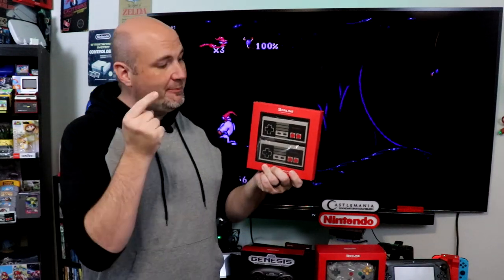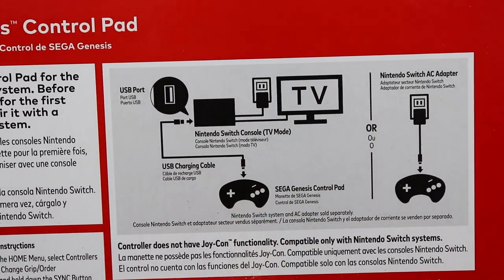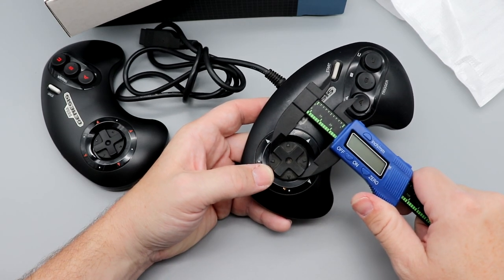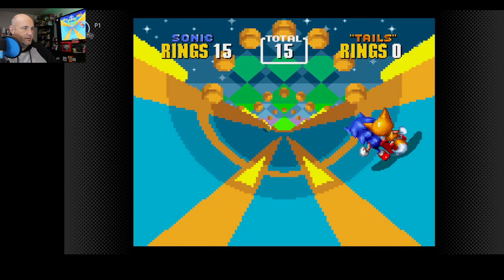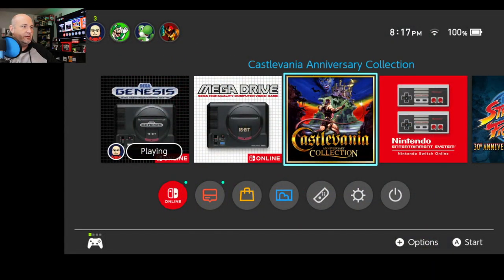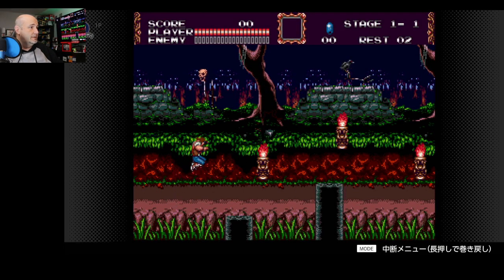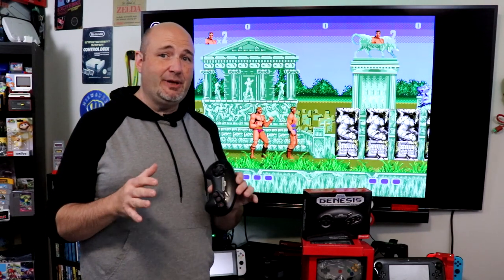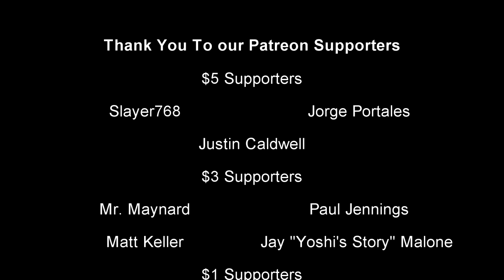Is the Genesis Nintendo Switch Online Controller Overhyped?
In this episode, we ask whether the Genesis Nintendo Switch Online Controller is Overhyped.

One of the interesting things about the NintendoSwitch Online Service has been the fact that not only do you get to play games from the original NES, Super NES, N64, and Sega Genesis, but Nintendo has also released corresponding controllers for each system. The NES and Super NES controllers have been easy to get your hands on, but the N64 and Sega Genesis ones have been notoriously difficult. Earlier this year, we got our hands on an N64 controller, and now thanks to @VideoGameDeals (AKA Cheap Ass Gamer) on Twitter, we were able to get our hands on the Genesis NSO controller.

The Nintendo Switch online Sega Genesis controller is modeled after the three-button variant of the Genesis, or Mega Drive if you will, controller. As such, this is the chunkier of the two versions of the controller for the Genesis. It features three buttons, ABC, along the right-hand side of the controller. On the left-hand side, you have a d-pad that is definitely a departure from what Nintendo used at the time. Some people love it, other people, not so much.

The controller is designed with Bluetooth technology for wireless communication to your Nintendo Switch, Nintendo Switch Lite, or Nintendo Switch OLED. In the box, you will get the controller itself along with about a 3 ft long USB C charging cable. The controller itself has been faithfully reproduced from the original, however, we found the d-pad to be a slightly different size when we measured it up with our calipers. For wireless and Nintendo switch compatibility, the top of the controller has been slightly modified with a few new buttons and USB-C charging ports. Along the top of the controller, you get a capture button, home button, and mode button. The mode button is what will allow you to go back to the game selection screen from within the Sega Genesis or Sega Mega Drive online games menu.

Pairing the controller to my Switch OLED was super easy. Turn on the switch, go to change grip order on the controllers menu, and hit the pairing button. It really could not have been much simpler which I really appreciate. Once I was paired it was time to play some games

The first thing I noticed was that the d-pad felt rather plasticy, to use a 3D printer term it's almost like the infill was set to a very low rate. I would have preferred something with a more substantial feel myself. All of the buttons felt super clicky, my hand felt right into place like it was a regular Genesis controller.

I did notice a little bit of inaccurate performance while playing Earthworm Jim. There are sections in the first level where you have to swing with Jim's head across a few different hooks. While I can pull this off normally with my Pro controller, I was having some difficulty getting it to work just right here with the Genesis controller. It just felt, it felt off. It felt a little disconnected, which I did not expect.

Next up, I tried some non-Switch online games, but games that were designed for the Genesis. The button mappings were all over the place, and nothing worked as I thought that it should out of the box. I don't know if that's due to the controller, how Nintendo is mapping the buttons, or what. Castlevania Bloodstained is a perfect example, I could not get the buttons to work in the Castlevania Collection version, but the Switch Online version works perfectly.

Battery life was decent overall, out of just a half an hour charge I was able to get over 2-hours worth of playtime, so I can imagine what a full charge will do. If battery life was a concern of yours, I would say don't worry about it.

Why it RoX:
- Nearly perfect replica of the original
- USB-C for charging
- Fun sound when you connect to the switch online

What could be improved:
- WAY OVERPRICED
- Some responsiveness issues
- Button mapping was incorrect for non-Switch online games
- Only one controller in the box
- Where's the six-button variant?

While the Super Nintendo controller is sold as a single unit, just like the Genesis controller, that one is only $29.99. the Genesis 3 button control? 50 bucks! I'm not sure why they went with this exorbitant pricing, and I'm also surprised that that hasn't made finding them easier. This is a fun memberberry to have in your collection, I would say the Genesis controller for the Nintendo Switch online is a pass from me. There are other controllers that do a better job and cost less, and still, others that are six-button variants versus just the three. The button mapping issue was highly irritating, this literally only works for the switch online games which reduces its value to me. I also look at what Retro-bit is doing with their six-button controllers which are available for $20 less and can even be used with the original systems. This to me just has the feeling of a cash grab which is unfortunate.